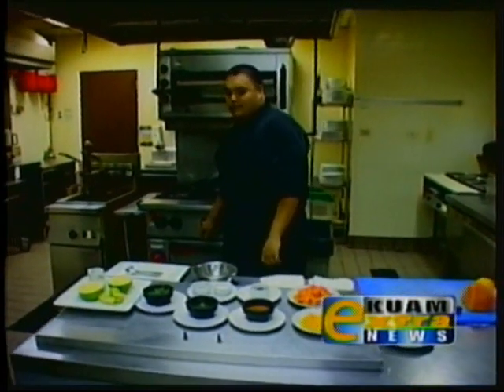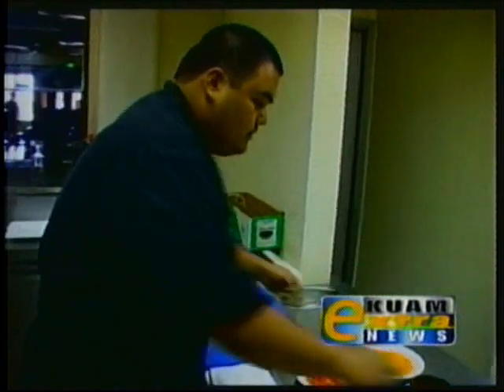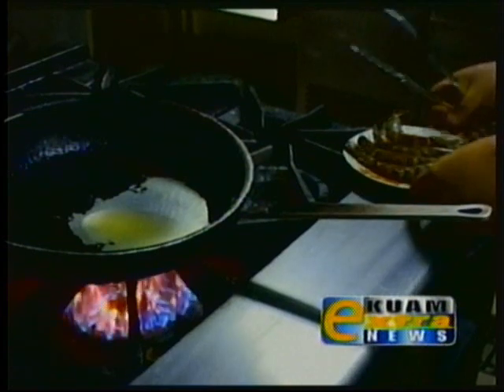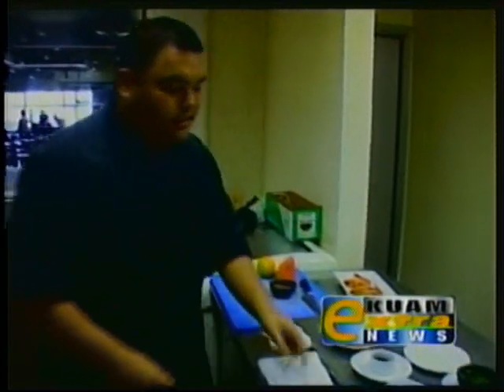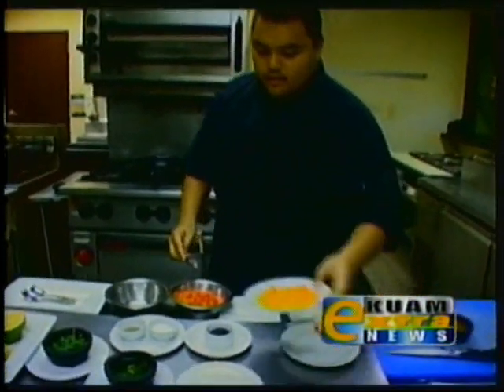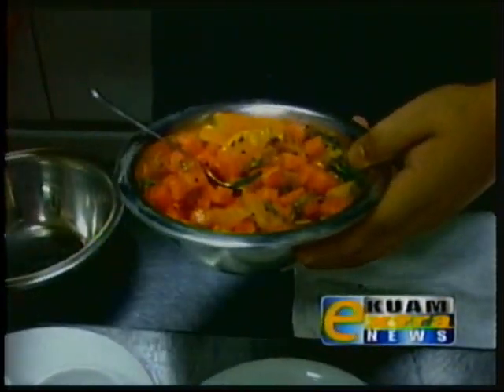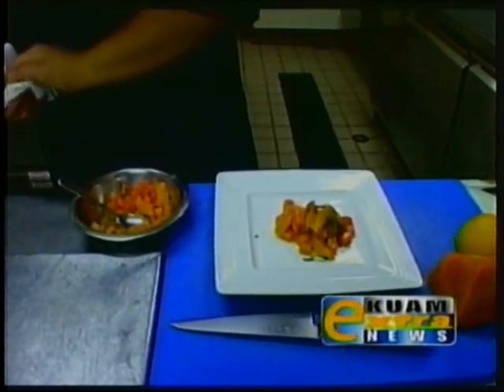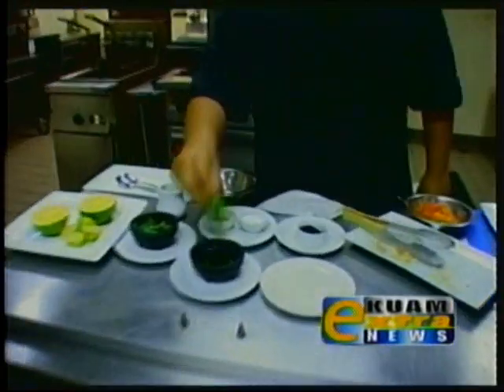What's Cooking at Meskla: Firecracker Prawns w/Cilantro & Fruit Salsa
See what the chefs at Meskla Restaurant have for you this week!